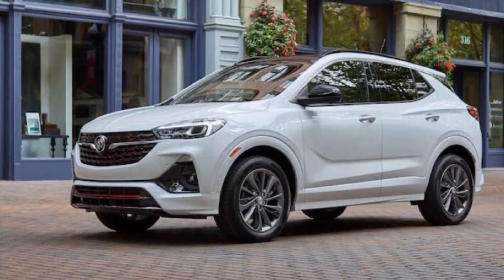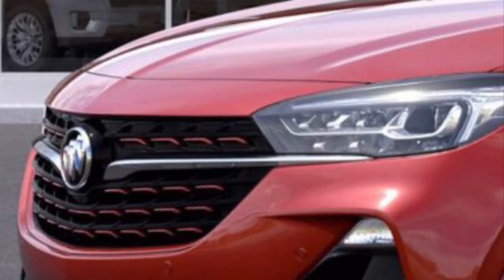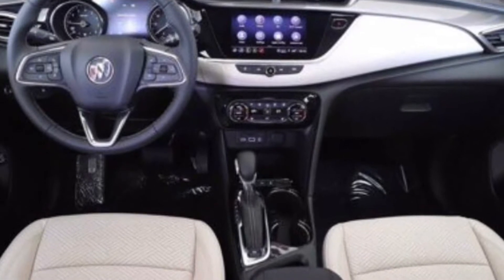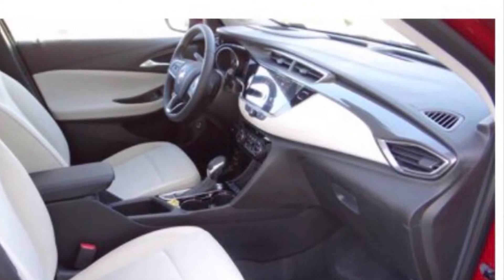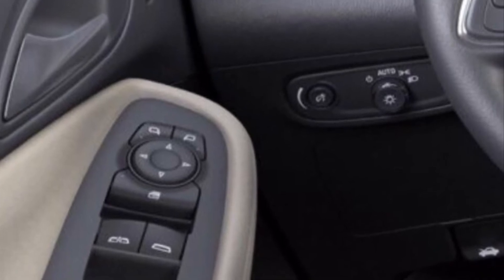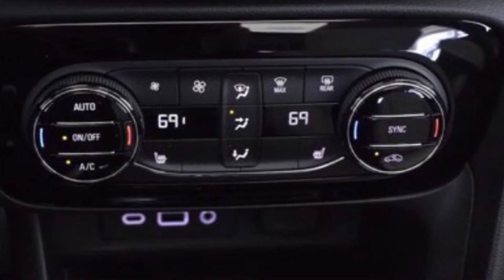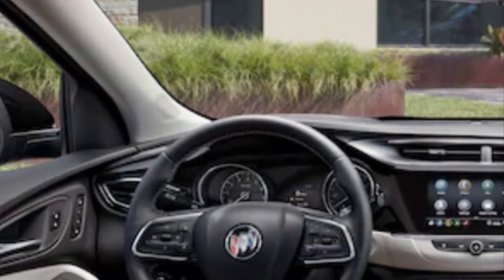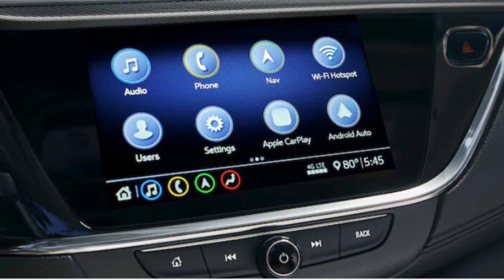2021 Buick Encore GX Review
2021 Buick Encore GX Review, Specs, Pricing and Features.